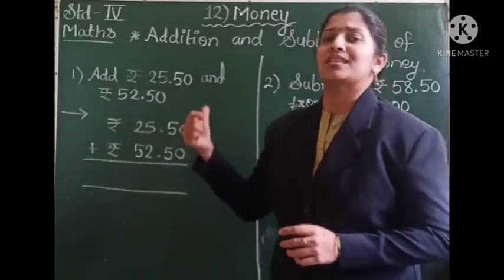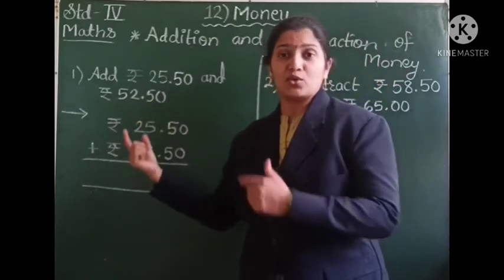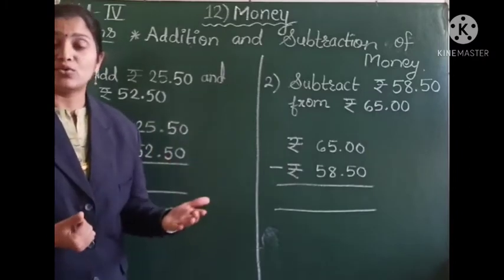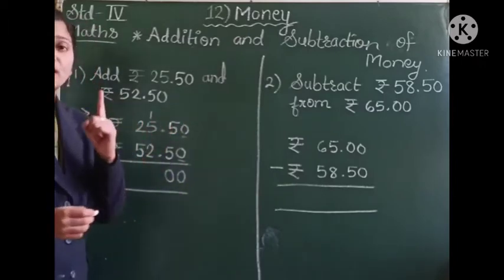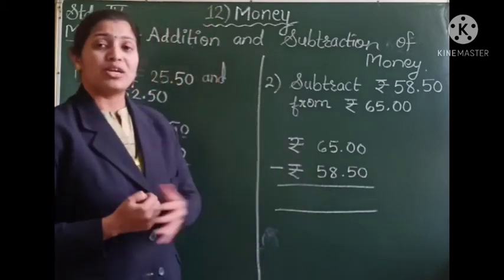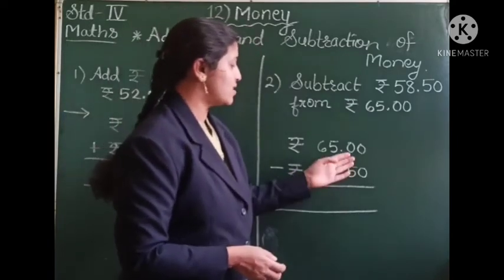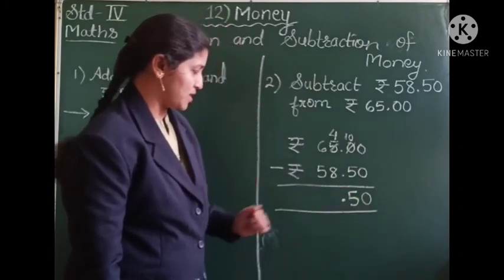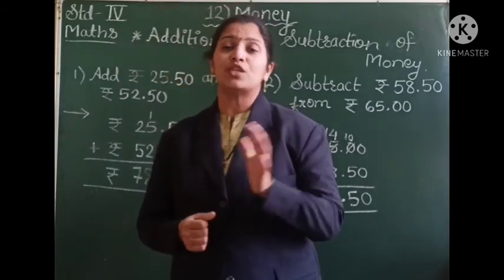Std. 4th.CBSE.Sub- Maths. Topic- 12.Money. Addition and Subtraction of money.